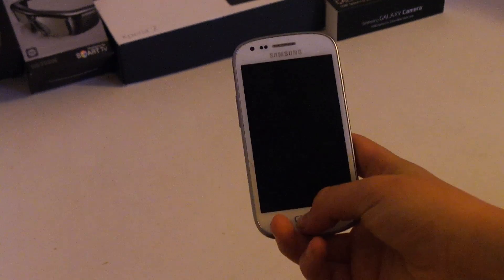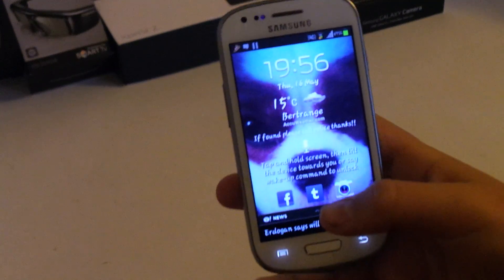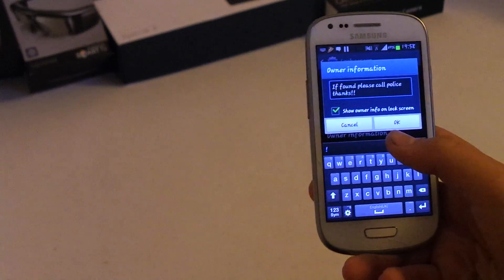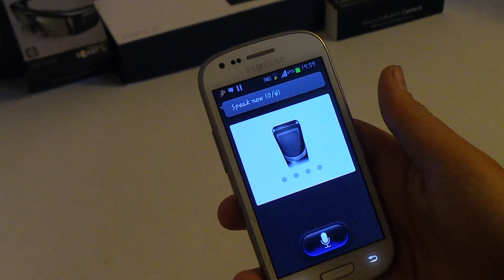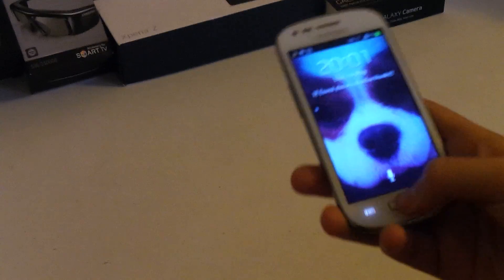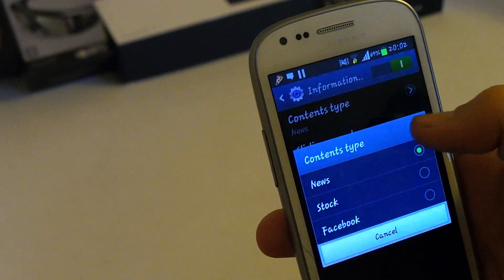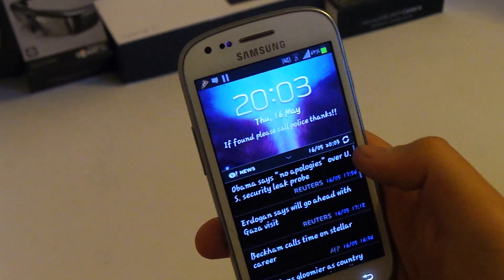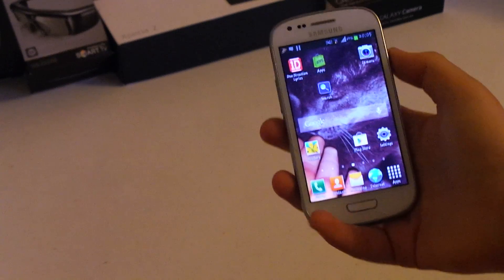Customize Lock Screen On Samsung Galaxy S3 Mini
customize s3 mini lock screen